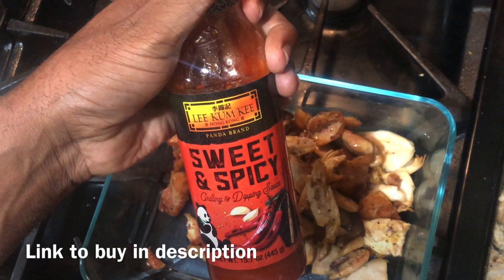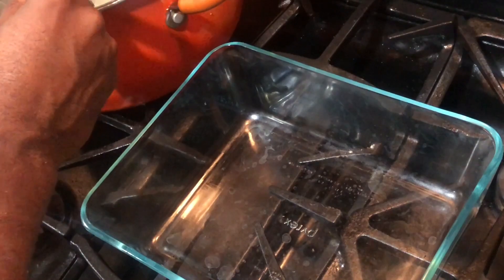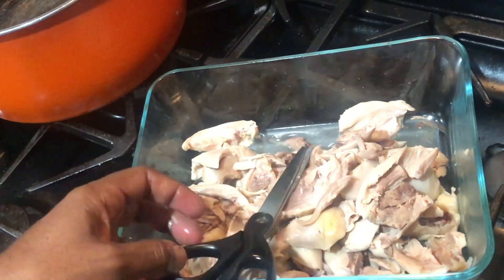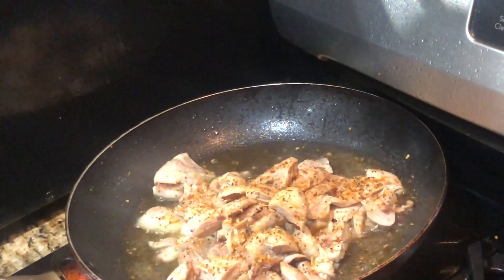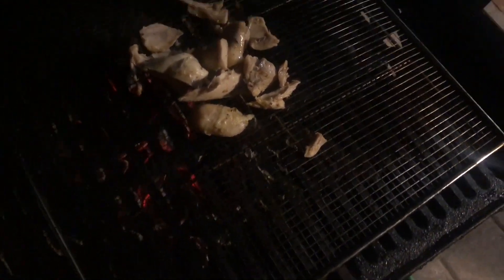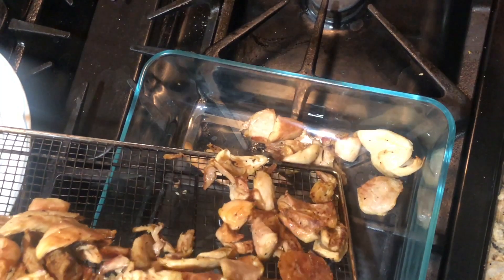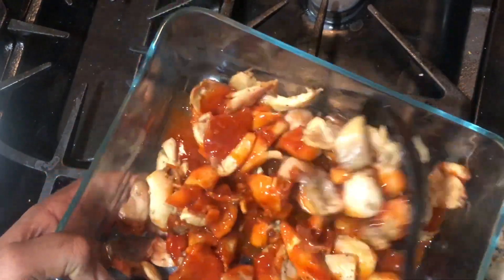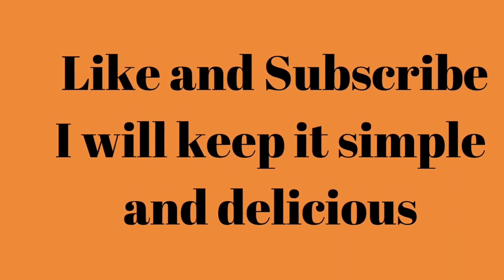Taste Better Than Teriyaki Madness Spicy Chicken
Sweet and Spicy chicken can be made with wings but I chose to make this boneless which is a little more work but worth it. If you don’t have time and your near a Teriyaki Madness it will cost you more but this is better and of course spice it up how you like it.
When in doubt on spices use at least 3 of these. Salt, pepper, garlic slat or powder, onion powder, season salt.

Lee Kum Kee Sweet and Spicy sauce
Thanks in advance for supporting the channel.